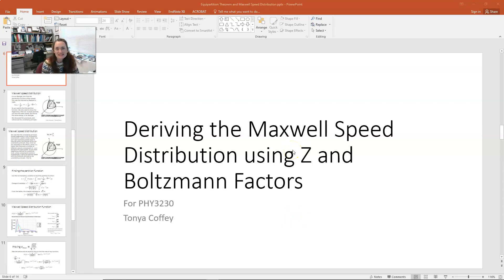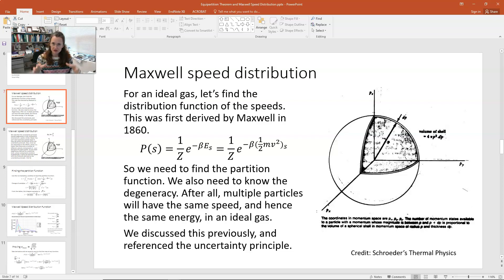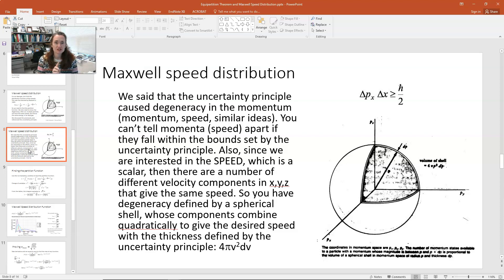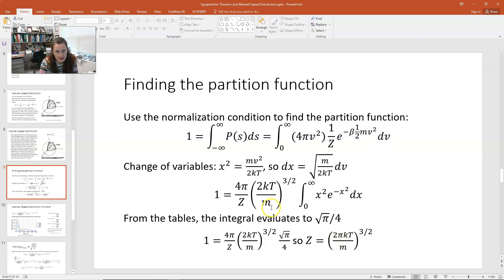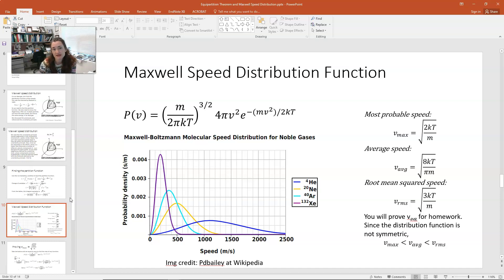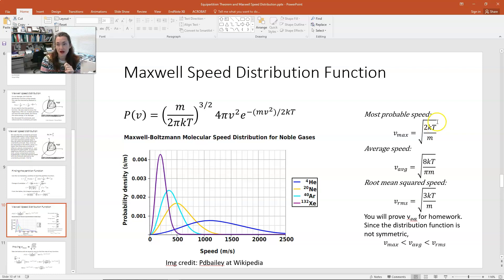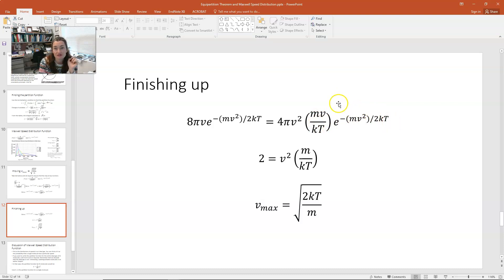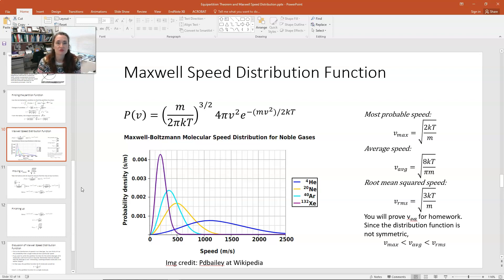Deriving the Maxwell Speed Distribution Function using Boltzmann Factors and Partition Functions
In this lecture, I use the Boltmann factor and partition function for an ideal gas particle to derive the famous Maxwell Speed Distribution Function using the normalization condition. I also derive the most probable speed of an ideal gas molecule at fixed temperature.